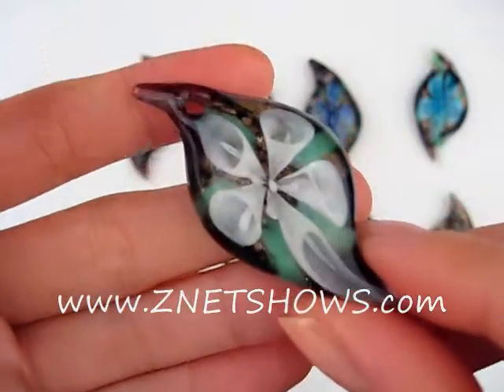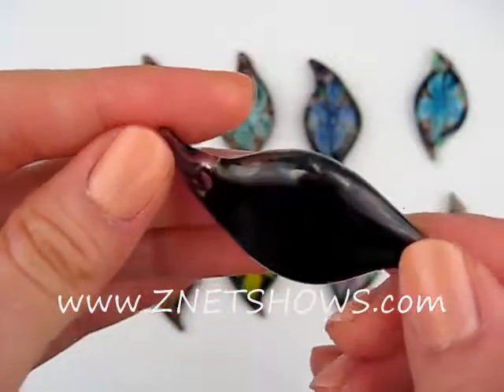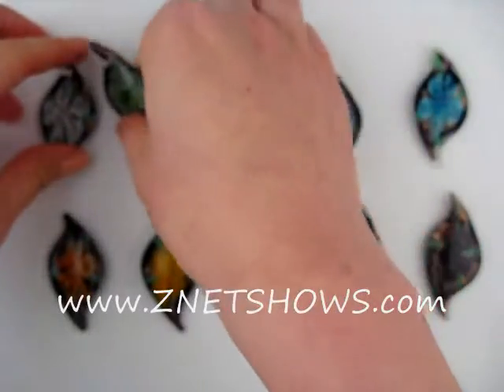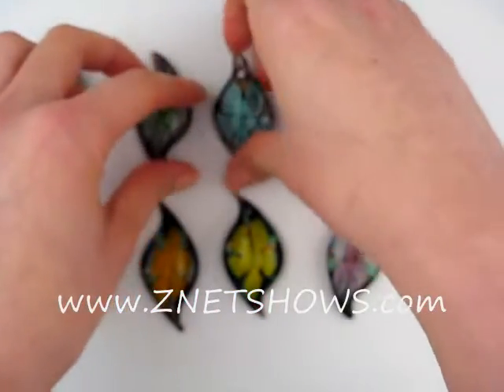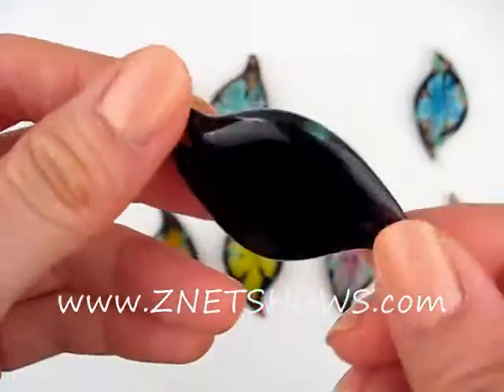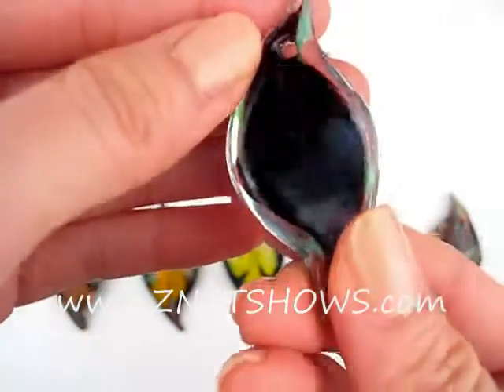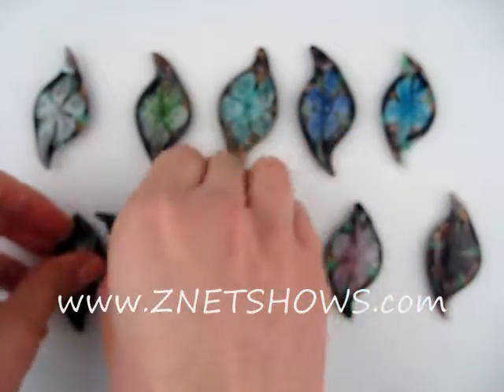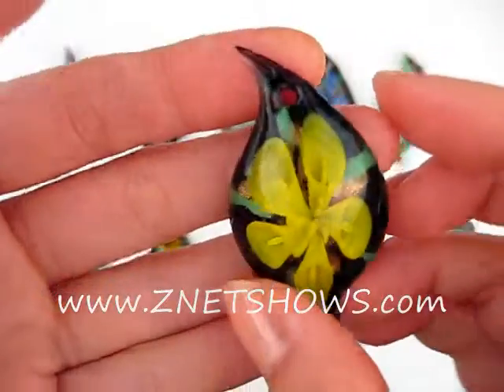PT432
Designer Murano Style Glass S-Shape Pendants